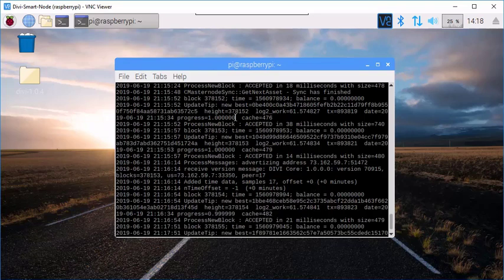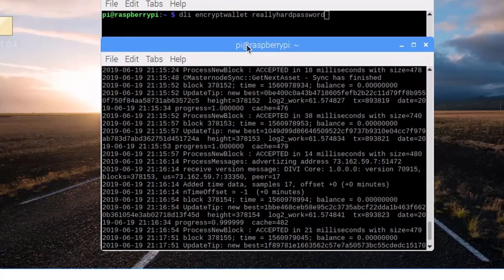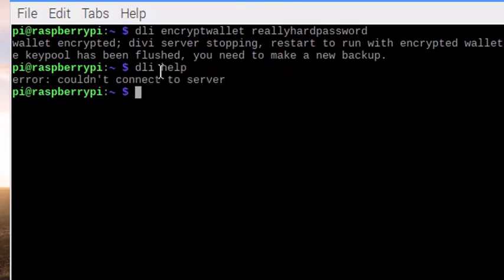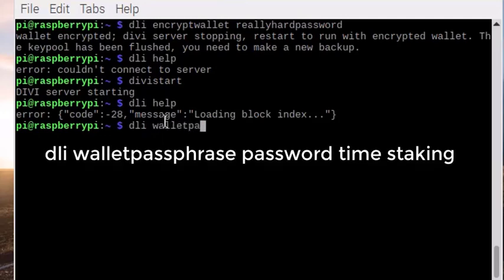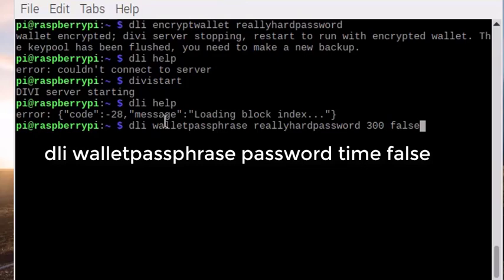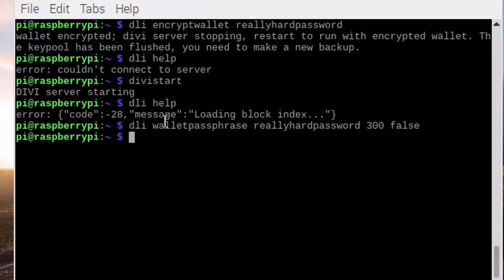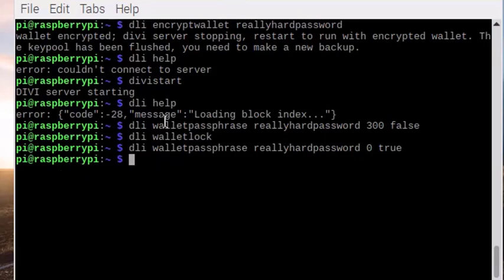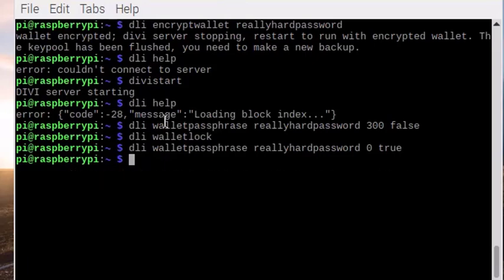Encrypt and Unlock Wallet - Divi Smart Node, Part 3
This is a quick tutorial on encrypting and unlocking your wallet on the Divi Smart Node.

We use the alias commands
dli (short for ./divi-cli)
divistart(short for ./divid)

These aliases are usable anywhere in the terminal.

We encrypt the wallet, restart the wallet and then talk about and show the difference unlock conditions and time setting.

If you found this video helpful donations are always appreciated, they help in the production of these videos.
DJDxMKJwj3PWrceER9aQer2fzU7fodxqwD